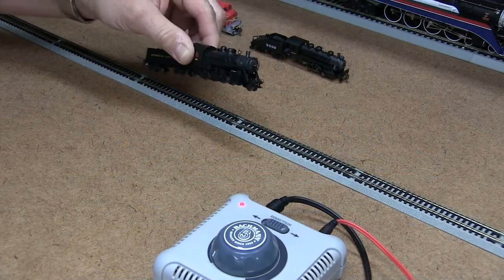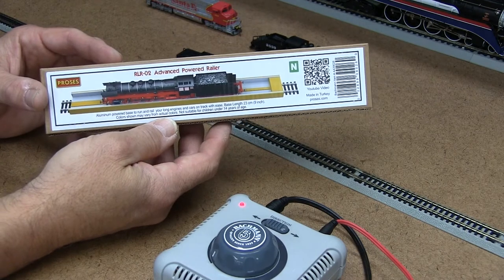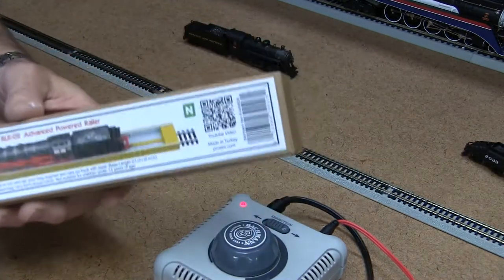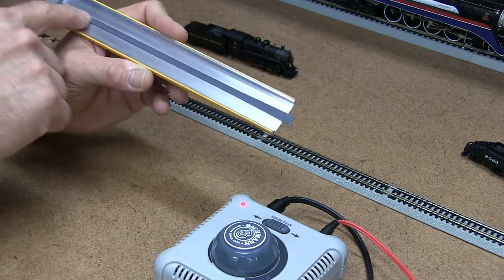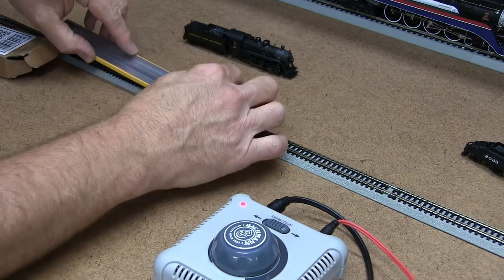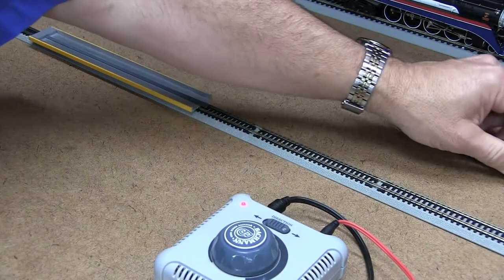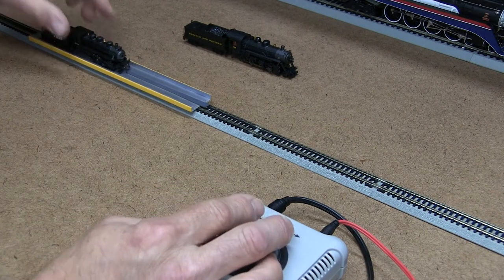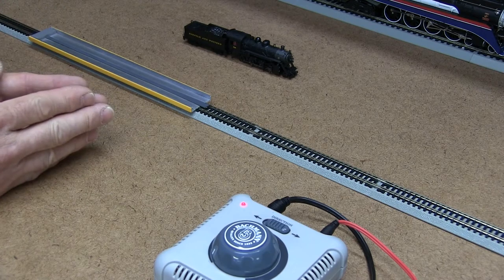Bachmann PROSES N Scale Powered Railer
E-Z Track powered railer